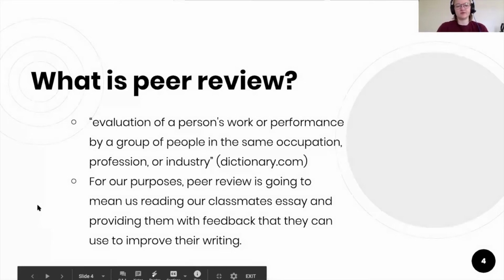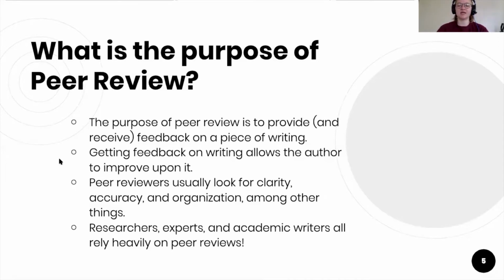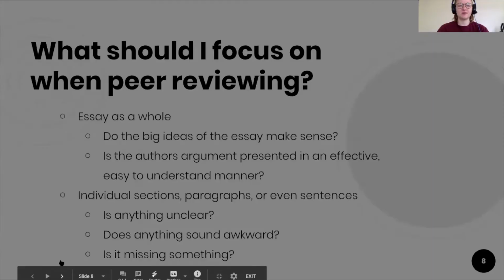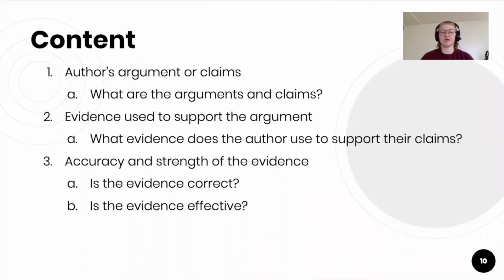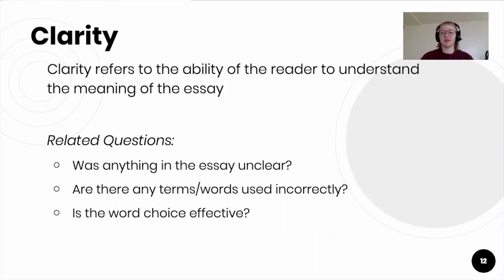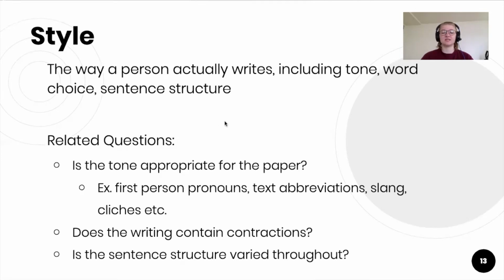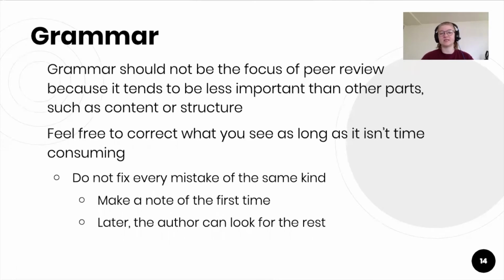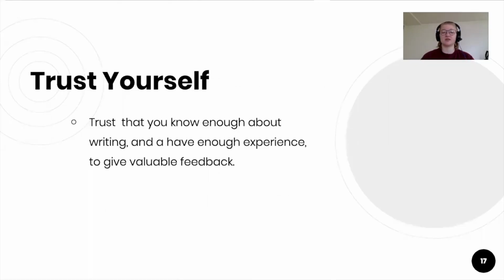A Basic Overview of the Peer Review Process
Bethany, one of our writing fellows, gives some tips on how to participate in peer review, a common activity in writing-intensive classes.

Need individualized writing support? Use Navigate to schedule an in-person, Zoom, or written feedback consultation.